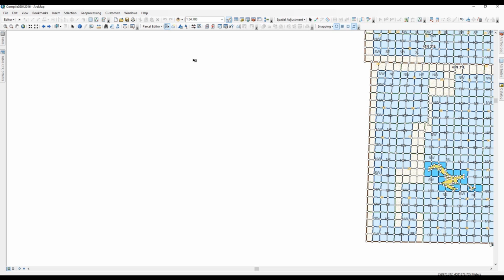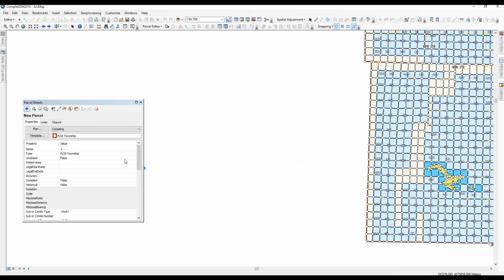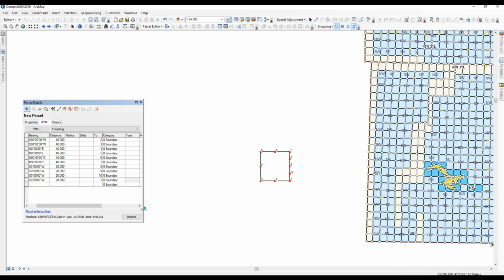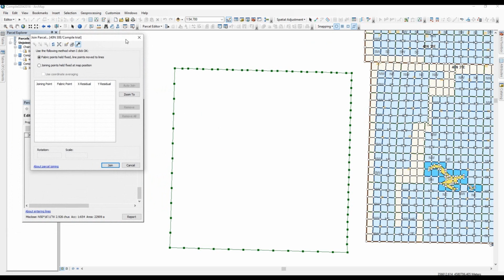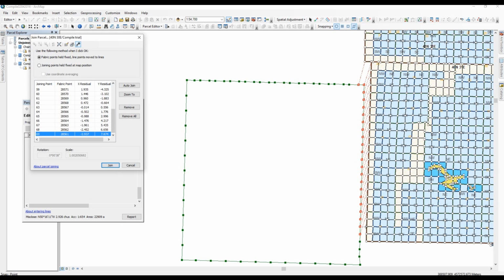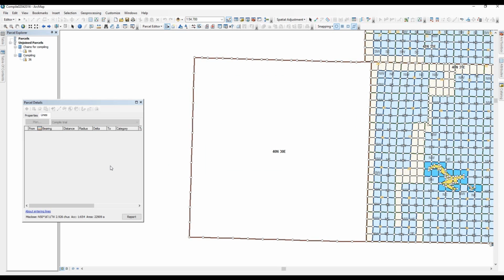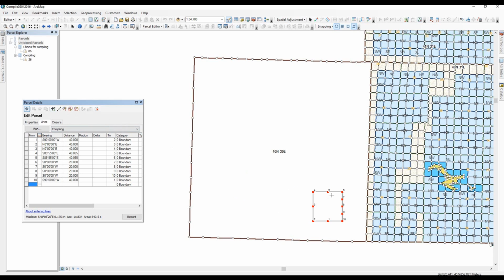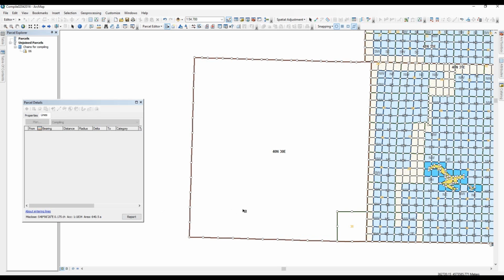Compiling uncollected data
This video shows the user how to enter a township survey into the parcel fabric and attach to the fabric